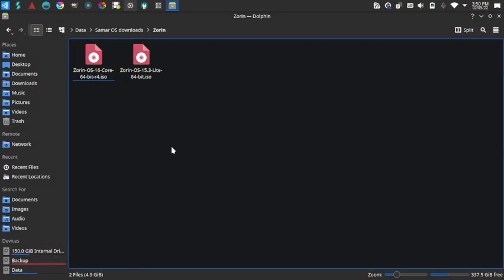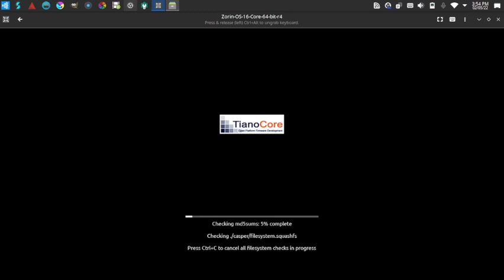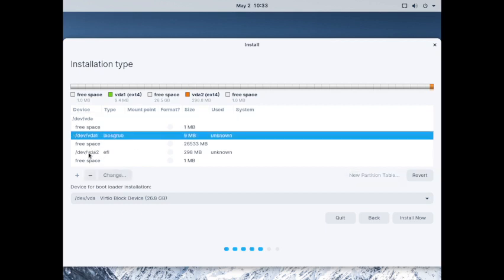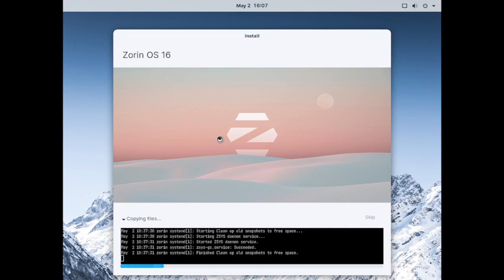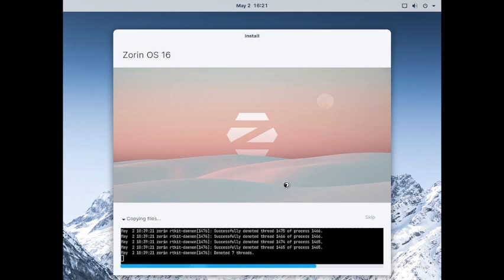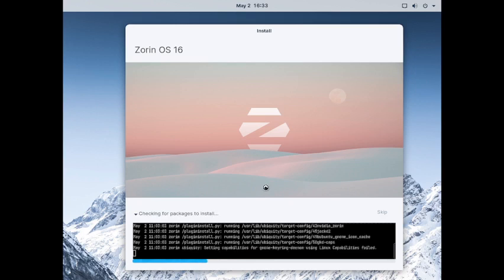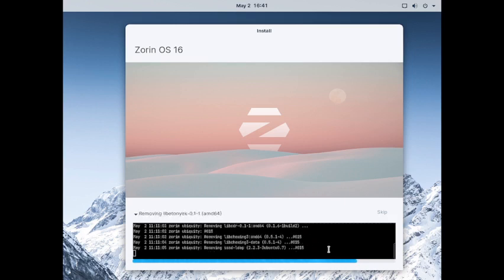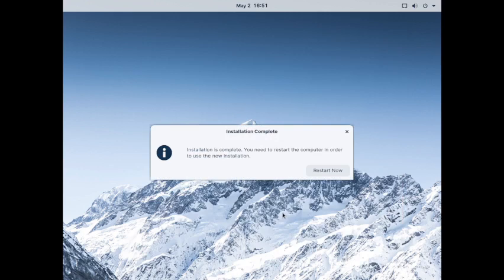Installation of Zorin OS 16 Core.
This is a installation guide for  Zorin OS 16 Core.